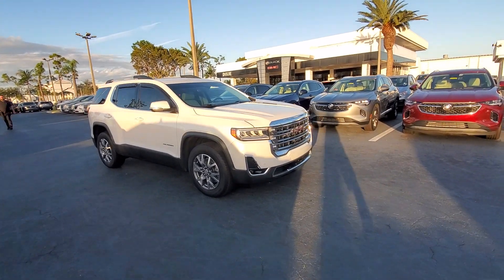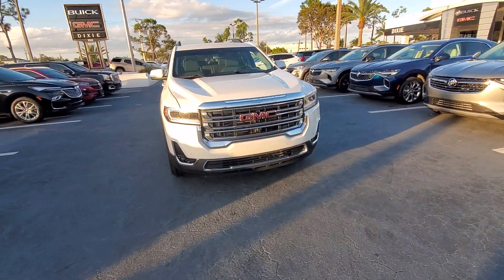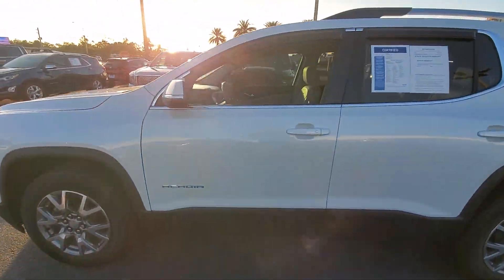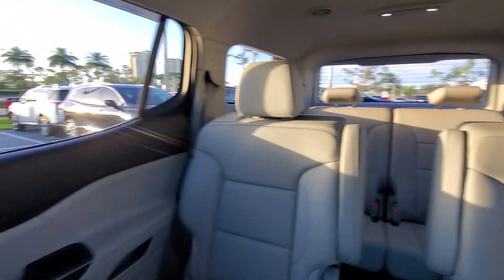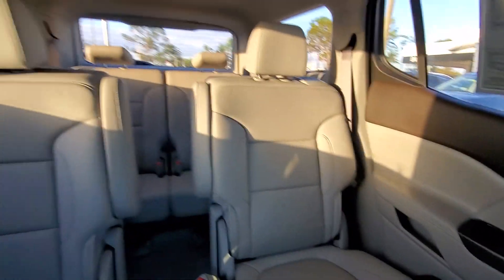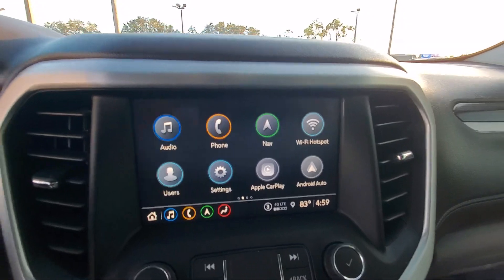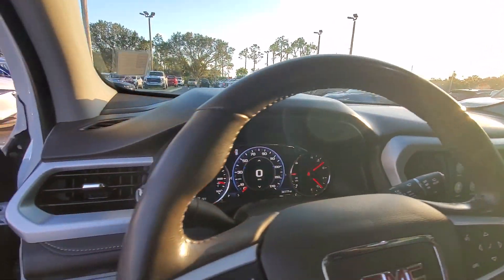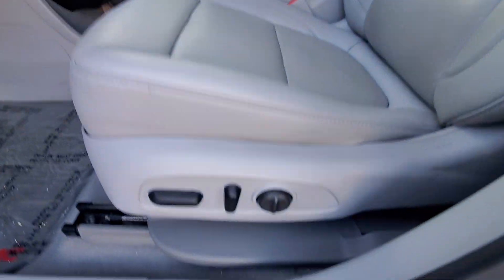2021 GMC Acadia Cape Coral, Estero, Bonita Springs, Naples, Fort Myers U19364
White Frost Tricoat Used 2021 GMC Acadia SLT available in Fort Meyers, Florida at Dixie Buick, GMC.  Servicing the Cape Coral, Estero, Bonita Springs, Naples, Fort Myers, FL area.

NO DEALER FEE ONE OWNER CLEAN CAR FAX/ NO ACCIDENTS BLUETOOTH/ HANDS FREE CELL PHONE REAR BACK UP CAMERA KEYLESS START 172 POINT FACTORY CERTIFIED INSPECTION DEALER SERVICED FWD Cocoa/Light Ash Gray w/Perforated Leather-Appointed Seat Trim. 2021 GMC Acadia SLT Certified. GMC Certified Pre-Owned Details:brbr  * Limited Warranty: 12 Month/12000 Mile (whichever comes first) from certified purchase datebr  * Roadside Assistancebr  * 172 Point Inspectionbr  * 24 months/24000 miles (whichever comes first) Certified Pre-Owned Scheduled Maintenance Plan and 3 days/150 miles (whichever comes first) Vehicle Exchange Program. SiriusXM 3-month trial subscriptionbr  * Transferable Warrantybr  * Powertrain Limited Warranty: 72 Month/100000 Mile (whichever comes first) from original in-service datebr  * Vehicle Historybr  * Warranty Deductible: $0brbr3.6L V6 SIDI FWD 9-Speed Automatic White Frost TricoatbrbrRecent Arrival! 19/27 City/Highway MPGbrbrWe have been serving the community since 1934! We have a well trained award winning sales and service team ready to make your experience a great one! Well stocked inventory of both New and quality Preowned Cars Trucks and SUVs Certified Technicians in an up to date service facility We know your time is valuable. We are sure you will find our site a fast and convenient way to research and find a vehicle thats right for you.
Navigation System|Interior Protection Package (LPO)|Luxury Package|Memory Package|Preferred Equipment Group 4SA|Preferred Package|Technology Package|8 Speakers|AM/FM radio: SiriusXM with 360L|Bose Premium 8-Speaker Audio System Feature|HD Radio|Premium audio system: GMC Infotainment System|Radio data system|Radio: AM/FM 8 Diagonal Multi-Touch Navigation|SiriusXM w/360L|Air Conditioning|Automatic temperature control|Front dual zone A/C|Rear air conditioning|Rear window defroster|8-Way Power Driver Seat Adjuster|8-Way Power Passenger Seat Adjuster|Heads-Up Display|Power driver seat|Power steering|Power windows|Remote keyless entry|Steering wheel mounted audio controls|Automatic Heated Steering Wheel|Four wheel independent suspension|Speed-sensing steering|Traction control|4-Wheel Disc Brakes|ABS brakes|Dual front impact airbags|Dual front side impact airbags|Emergency communication system: OnStar and GMC connected services capable|Front anti-roll bar|Knee airbag|Low tire pressure warning|Occupant sensing airbag|Overhead airbag|Rear anti-roll bar|Power Liftgate|Brake assist|Electronic Stability Control|Auto High-beam Headlights|Delay-off headlights|Front fog lights|Fully automatic headlights|Panic alarm|Security system|Speed control|155 Amp Alternator|Bumpers: body-color|Heated door mirrors|Power door mirrors|Power-Adjustable Body-Color Outside Heated Mirrors|Roof rack: rails only|Spoiler|Turn signal indicator mirrors|1st & 2nd Row All-Weather Floor Mats|3rd Row All-Weather Floor Mats|8 Multi-Color Enhanced Dr Instrument Info Display|All-Weather Rear Cargo Mat (LPO)|Apple CarPlay/Android Auto|Auto-dimming Rear-View mirror|Compass|Driver door bin|Driver vanity mirror|Front reading lights|Garage door transmitter|HD Surround Vision|Illuminated entry|Outside temperature display|Overhead console|Passenger vanity mirror|Power Tilt & Telescopic Steering Column|Rear reading lights|Tachometer|Telescoping steering wheel|Tilt steering wheel|Trip computer|Voltmeter|Wireless Apple CarPlay/Wireless Android Auto|3rd row seats: split-bench|4-Way Manual Passenger Seat Adjuster|6-Passenger (2-2-2 Seating Configuration)|Front Bucket Seats|Front Center Armrest|Heated & Ventilated Driver & Front Passenger Seats|Heated Driver & Front Passenger Seats|Heated front seats|Heated Rear Outboard Seating Positions|Perforated Leather-Appointed Seat Trim|Power Driver Lumbar Control Seat Adjuster|Power Passenger Lumbar Control Seat Adjuster|Passenger door bin|18 Aluminum Wheels|Alloy wheels|Wheels: 18 Machined Aluminum (DISC)|Rear window wiper|Variably intermittent wipers|3.47 Final Drive Axle Ratio|3.49 Final Drive Axle Ratio|NO DEALER FEE|ONE